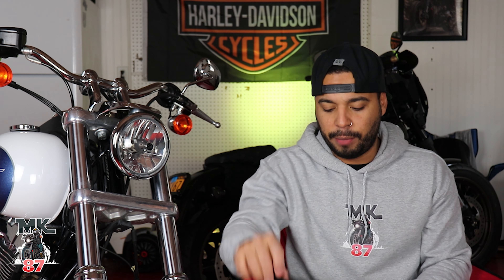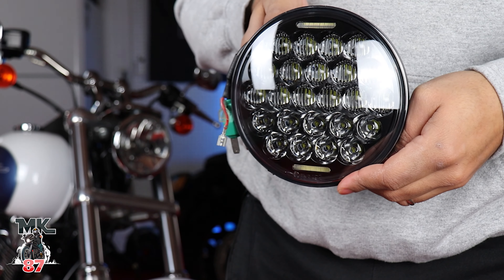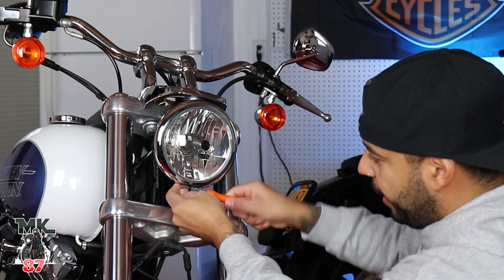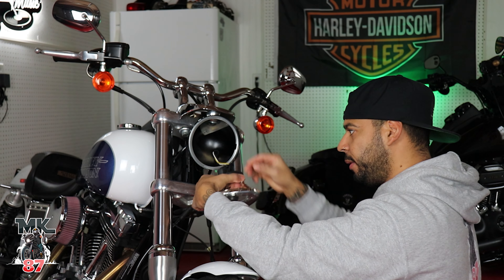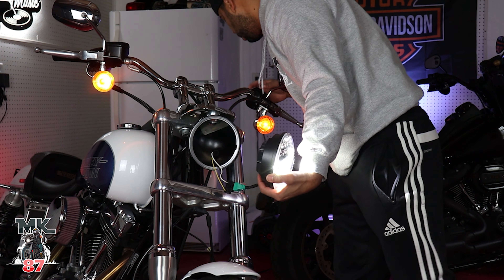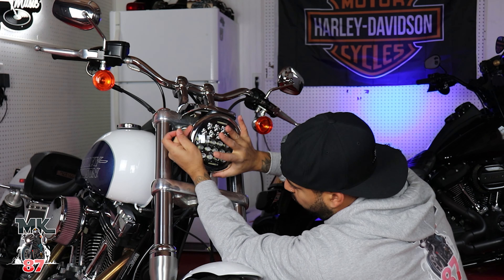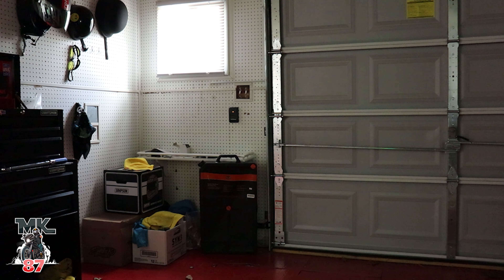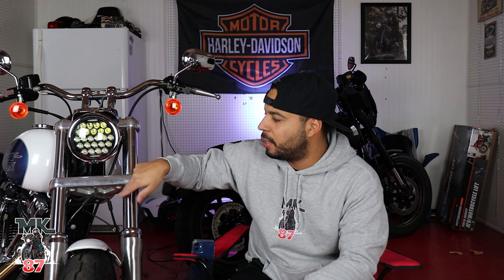$37 amazon headlamp for Harley Davidson dyna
easy install that anyone can do in 5 min.
Led headlight for Dyna low rider

squid mic